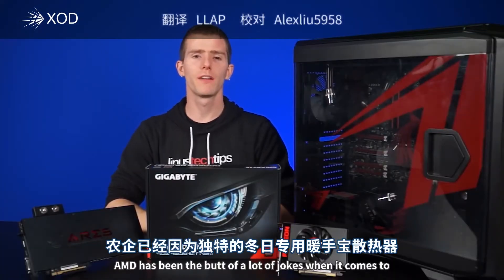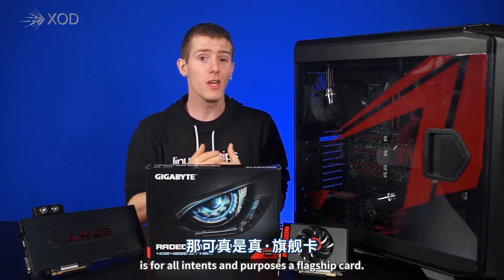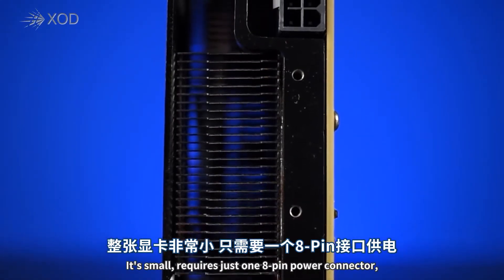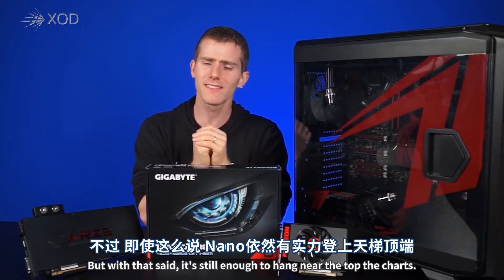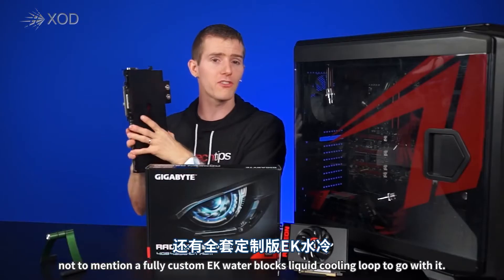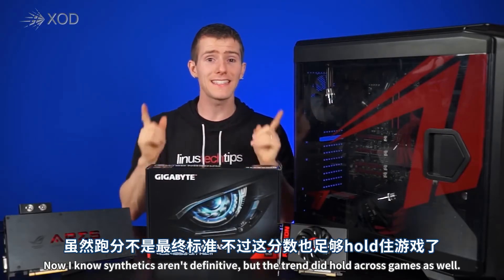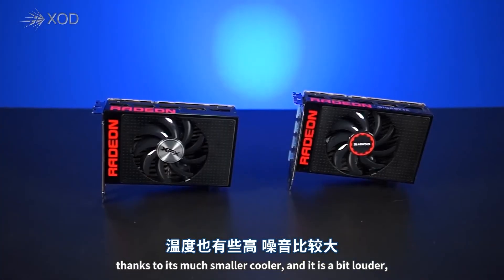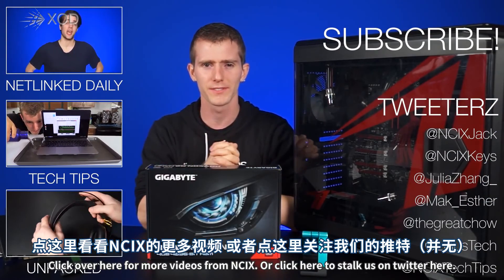多核显卡对决：R9-295X2 vs CrossFire R9 NANO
多核显卡的性能水平一直是广大玩家乐于讨论的话题之一，今天就让我们来看看农企的两代标志性产品的多核表现！